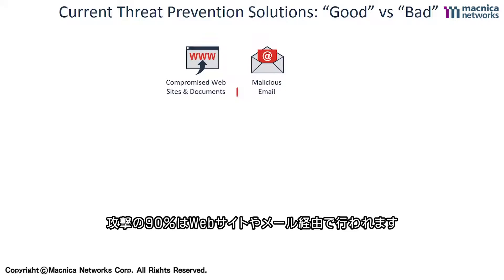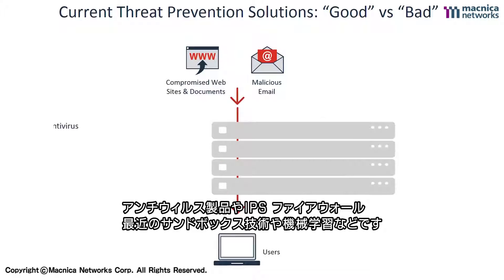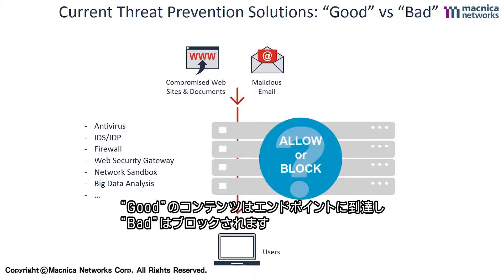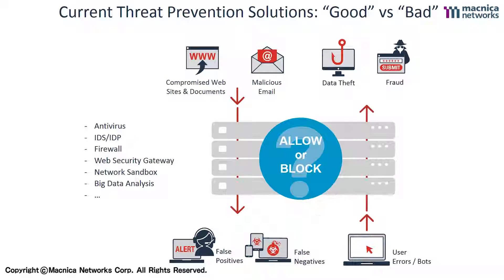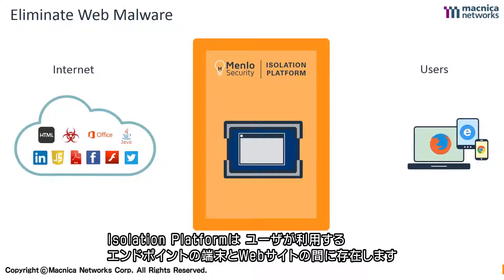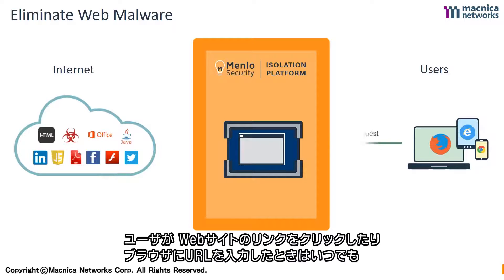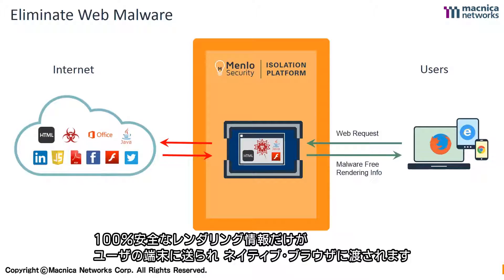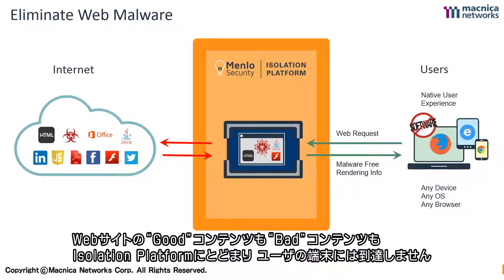【Menlo Security】Menlo Security Isolation Platform Overview（日本語字幕）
分離（Isolation）テクノロジーによりWeb経由のマルウェア感染を防ぐ、Menlo Securityの概要をご紹介する動画です。

※マクニカネットワークス株式会社は2021年10月1日に親会社である株式会社マクニカに統合されます。10月1日以降は、株式会社マクニカ　ネットワークス カンパニーとして、引き続き事業を行っていきます。